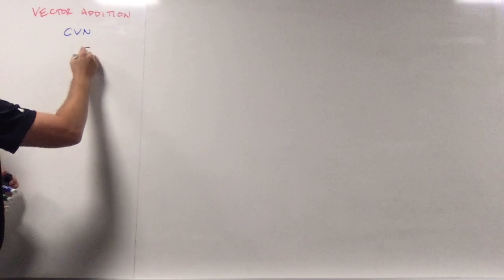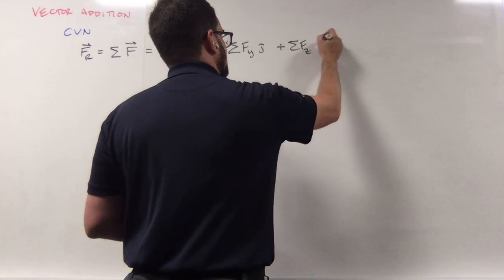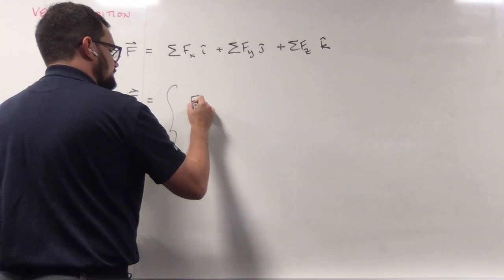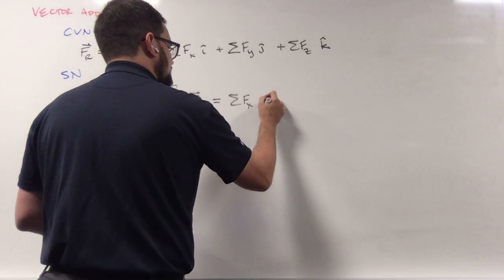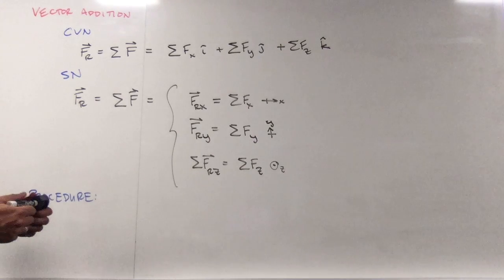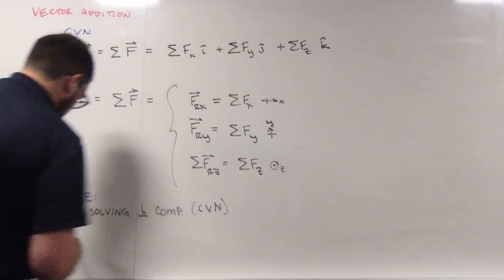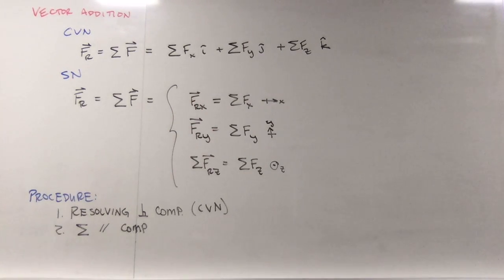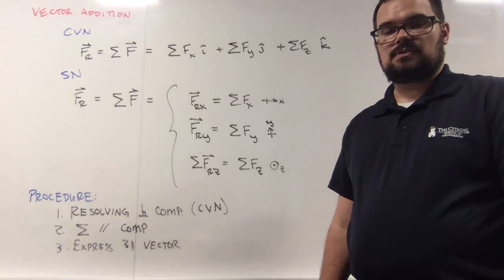CIVL202 Statics LO1.2.2.2 Vector Addition Part 3 (3D)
The Citadel

Pre-lecture video introducing problem solving best practices.

1.2.2. Calculate the resultant force by summing forces…
 1.2.2.2. In a 3D force system.